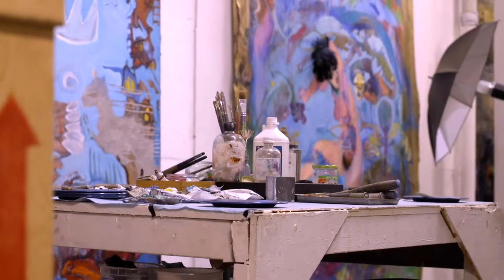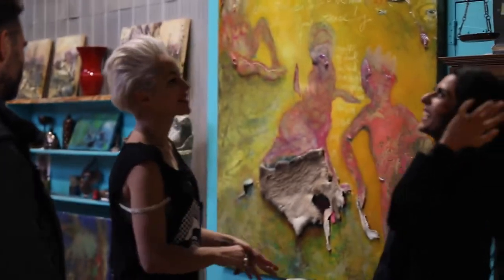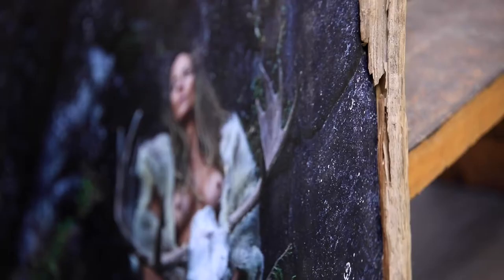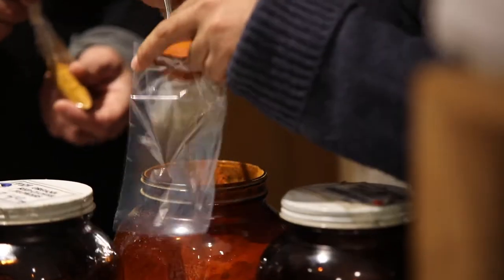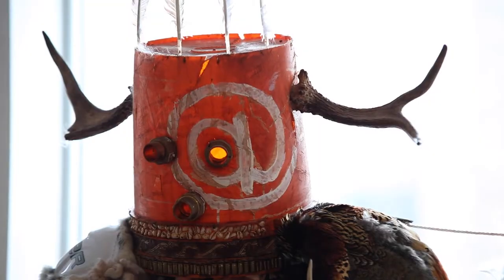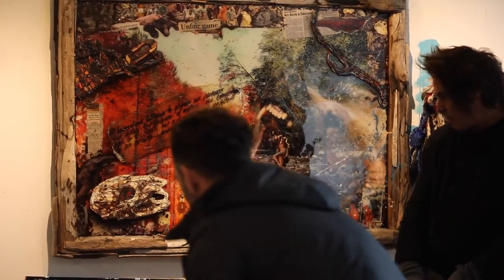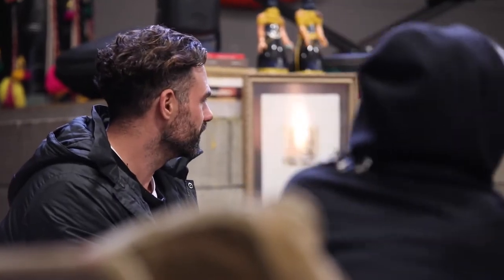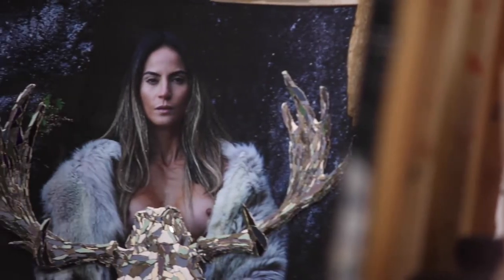No Home | Jason Dussault & Raphael Mazzucco Exhibition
Go behind the scenes of the "No Home" exhibition - an incredible collaboration between Jason Dussault and Raphael Mazzucco!
This video project was directed & produced by Sharad and Nisha Kharé, in collaboration with Jason Dussault, Pamela Masik and Raphael Mazzucco.